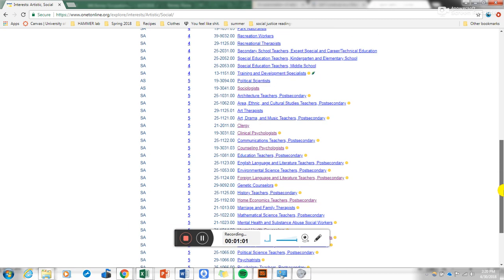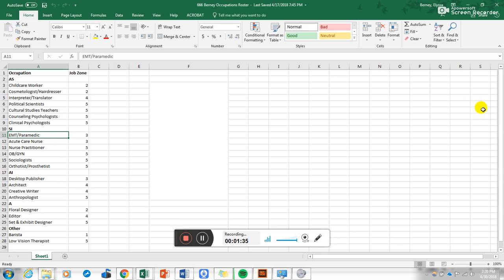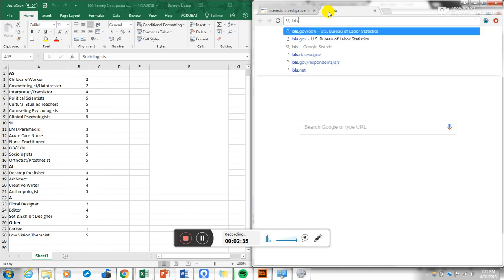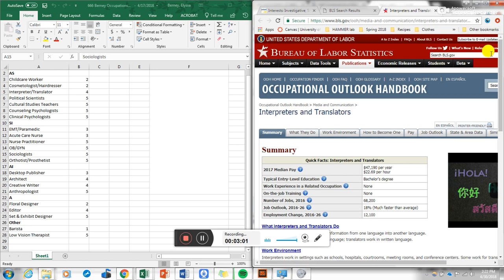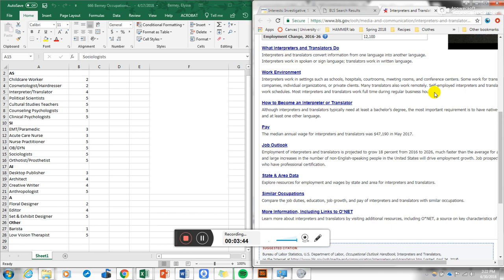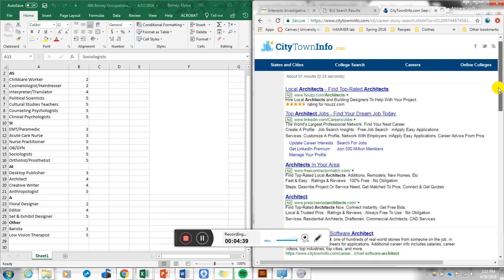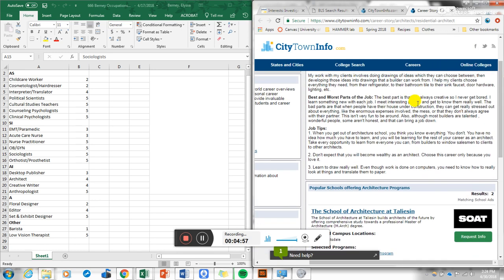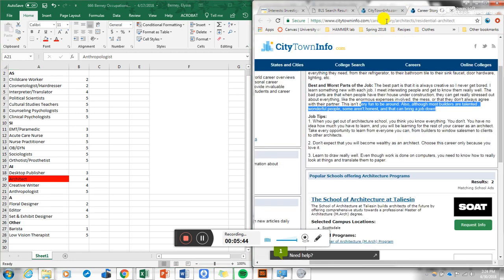SCEA: Narrowing Roster using Interests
Here's a video example of how a person with career counseling training used the Occupational Outlook Handbook and the Career Stories website to start narrowing her Roster on the basis of interests.